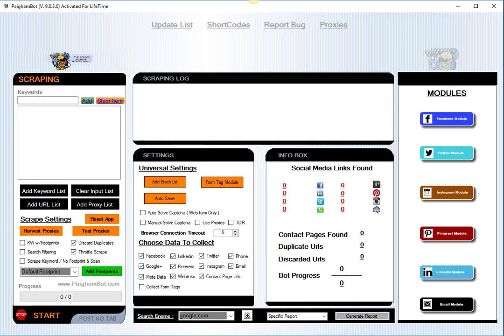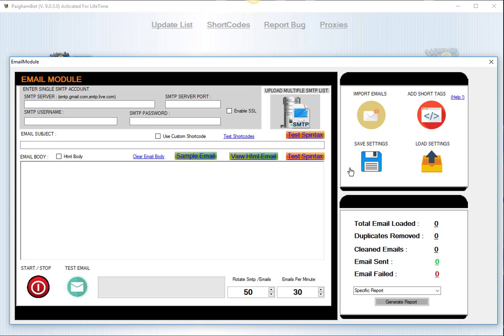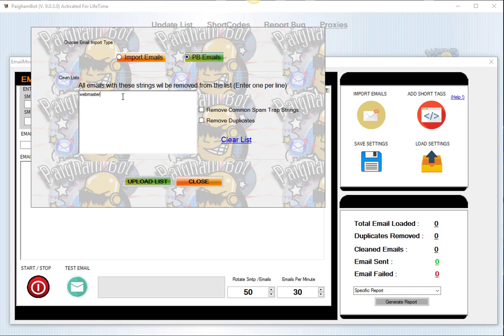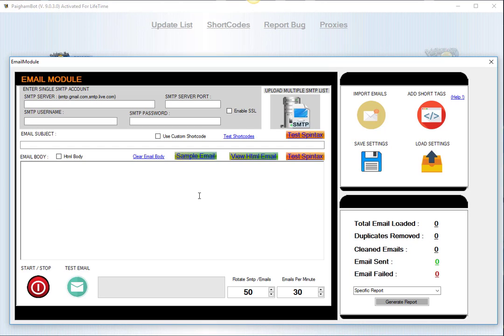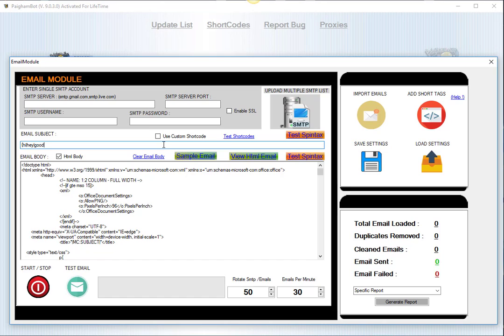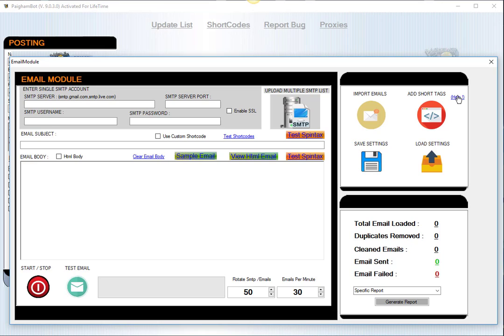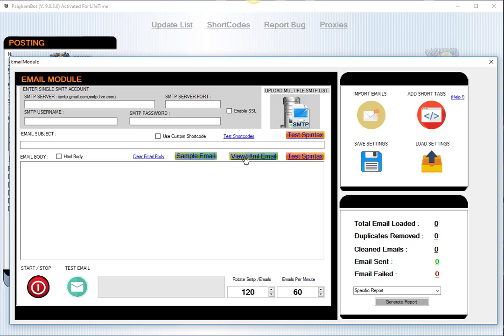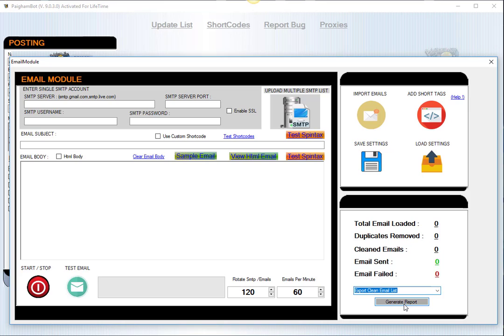Paigham Bot-Bulk Email Blaster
Learn to connect to any smtp account or multiple accounts to send tens of thousand of emails every day. Learn how to spin your messages or create custom shortcode embedding to send 100% unique emails to your prospects. Very powerful new email marketing solution